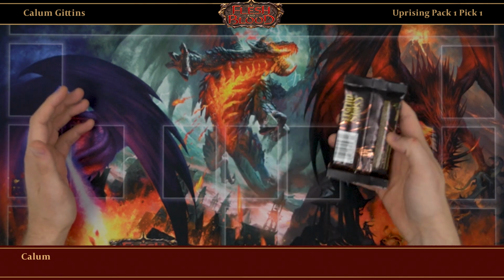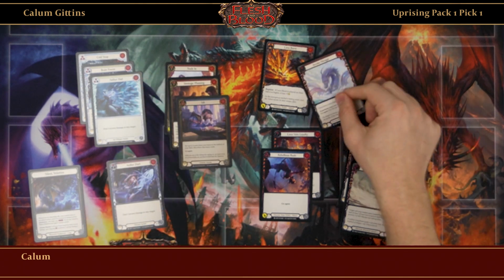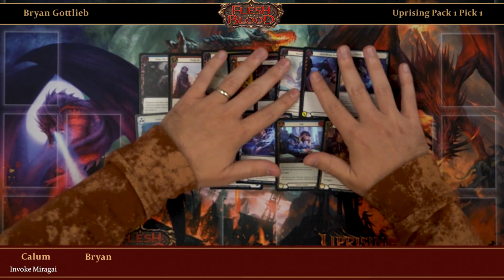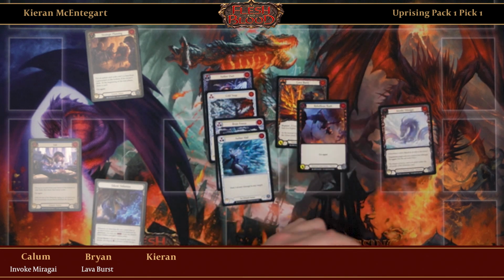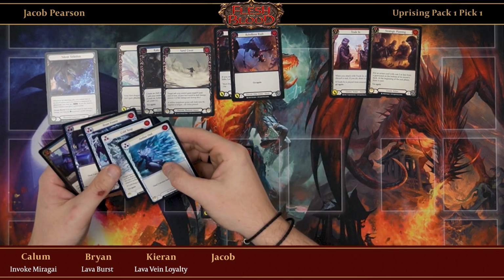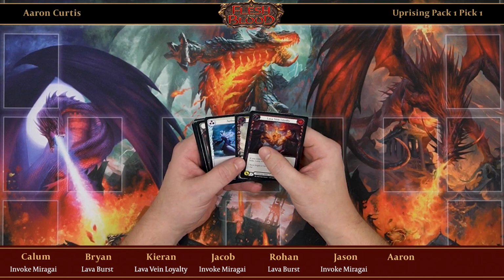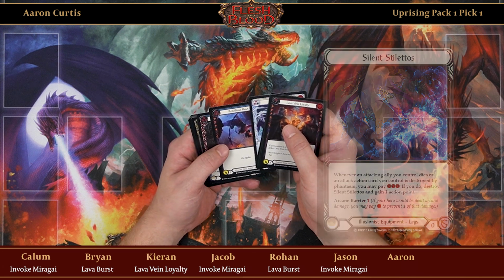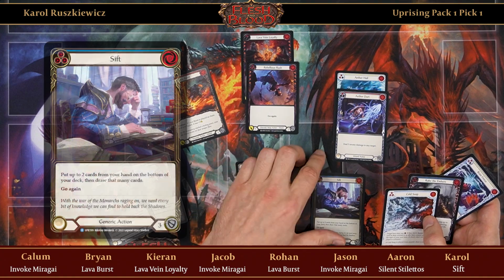Pack 1, Pick 1 - Uprising Draft Week 1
Welcome to the first of four episodes of Pack 1, Pick 1 Uprising edition! Join us as the LSS team deliberates, decides and delves deep into a pack of Uprising and see what's picked first from pack number one. What's your pick?